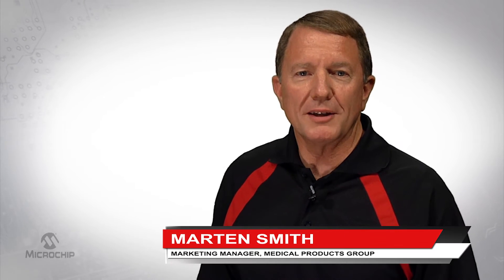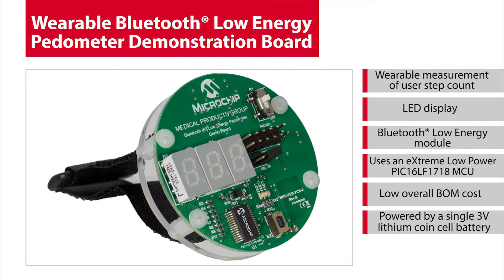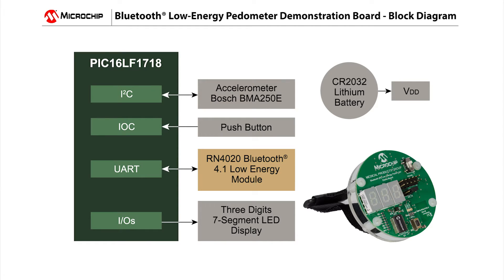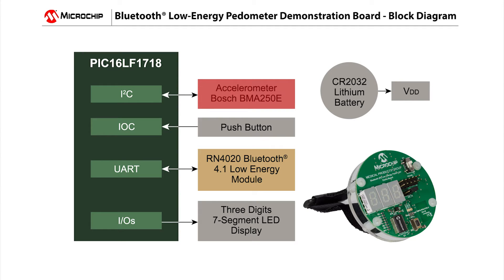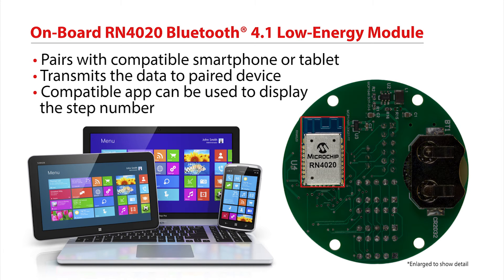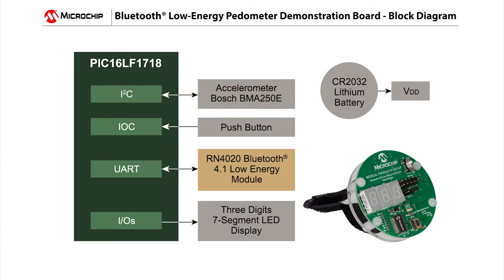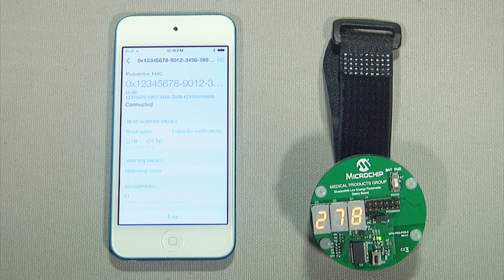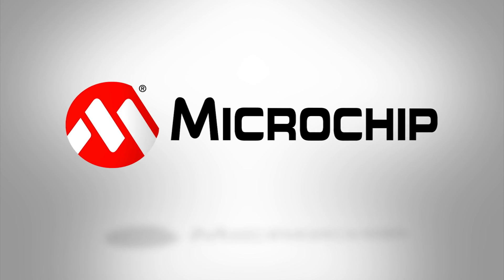Microchip's Wearable Bluetooth® Low Energy Pedometer Demonstration Board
Microchip’s wearable Bluetooth Low Energy pedometer reference design demo helps designers develop a low-cost, low-power, wearable pedometer with both an on-board LED display as well as Bluetooth Low Energy capability to connect to smartphones and tablets. This demo board can be used as a basic wearable step count activity tracker design, but it can also be used as a development platform for the design of more advanced activity tracker functions such as distance traveled or calories burned.  Also, additional biometric measurement capability can be added using other Microchip medical reference demo designs.